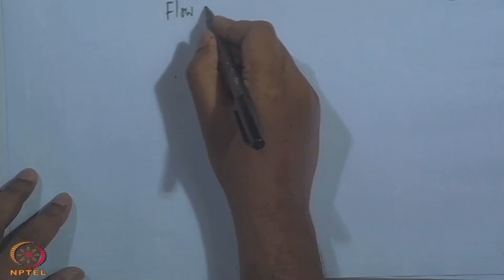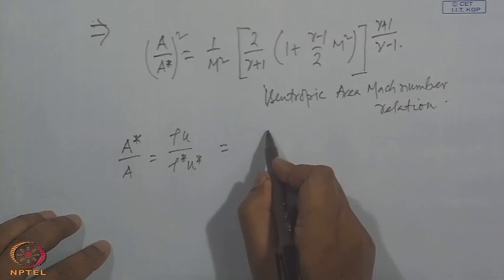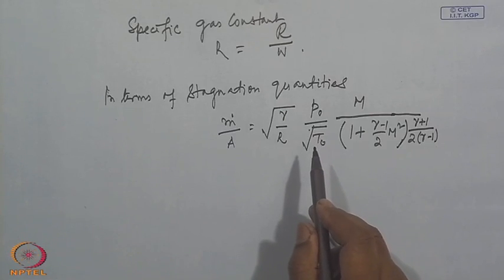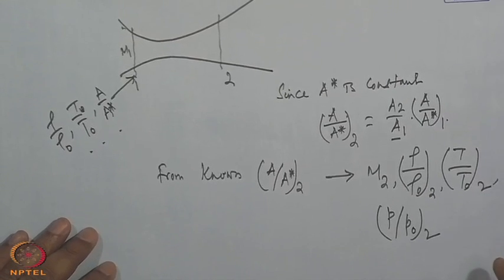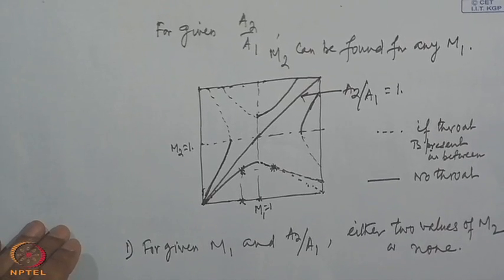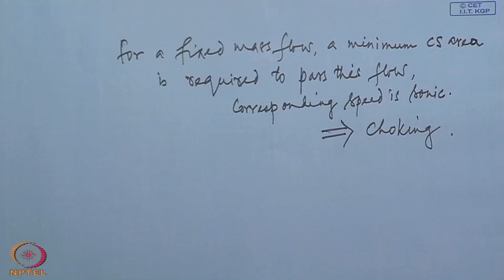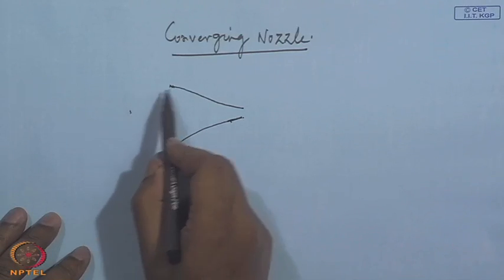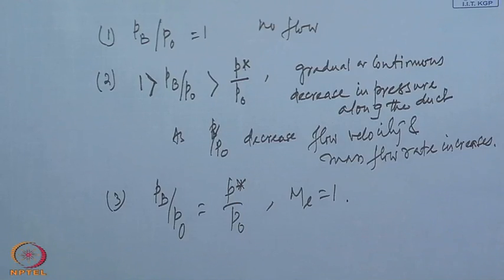Mod-06 Lec-16 Flow through ducts and channels